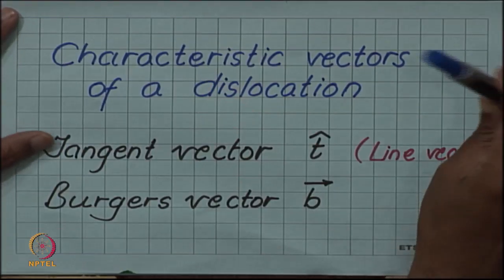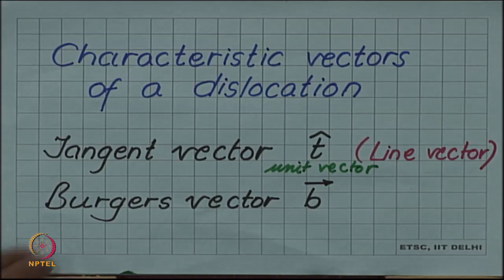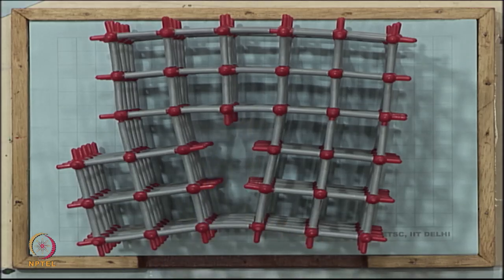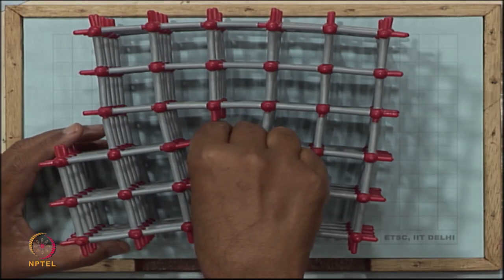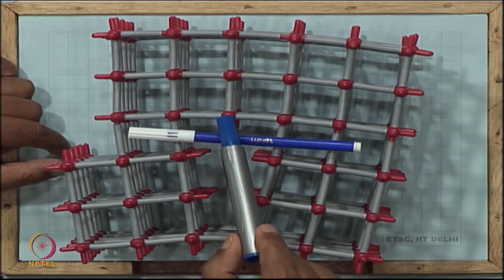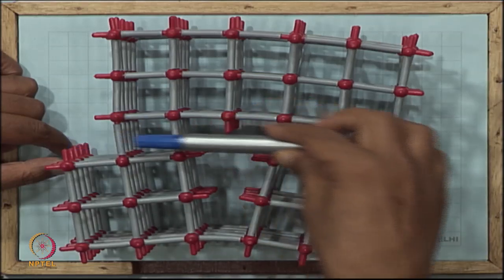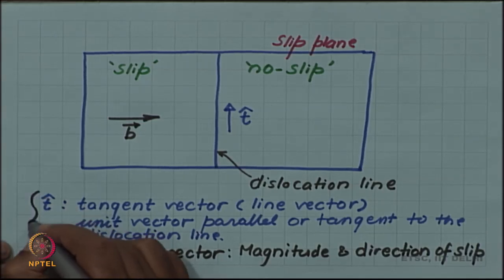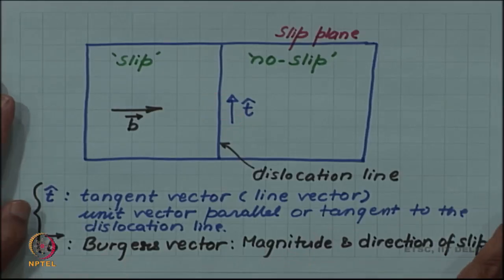Characteristic vectors of a dislocation